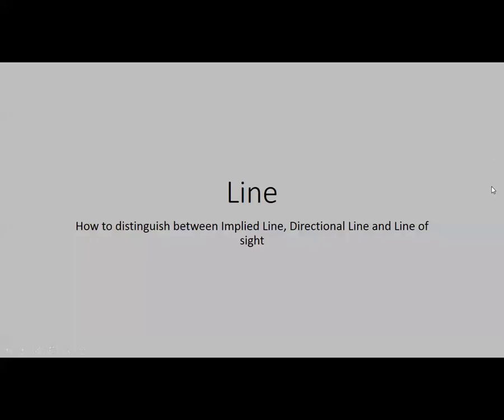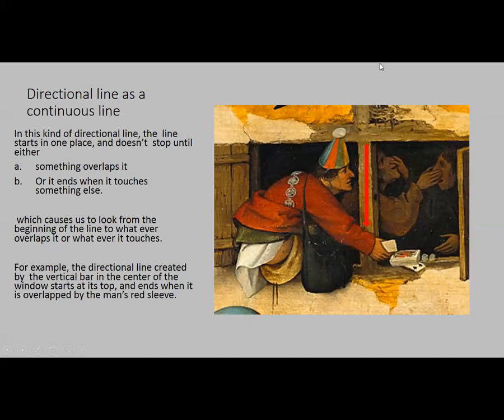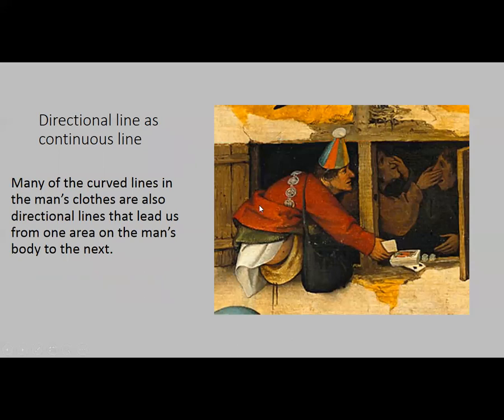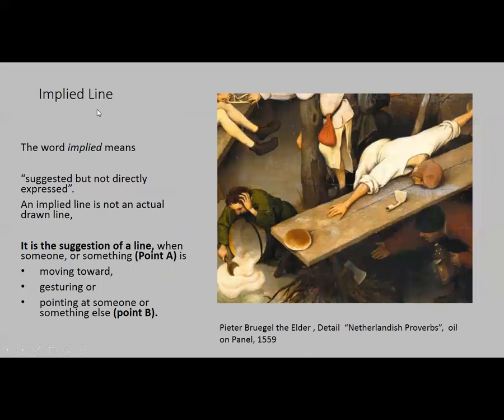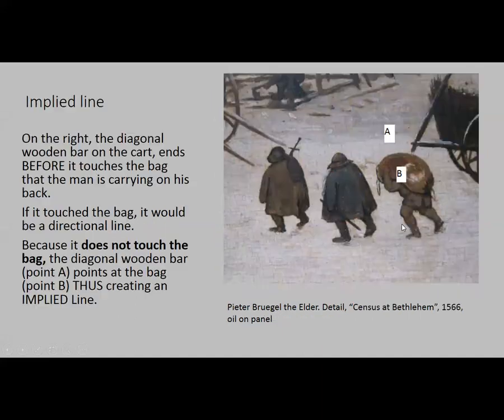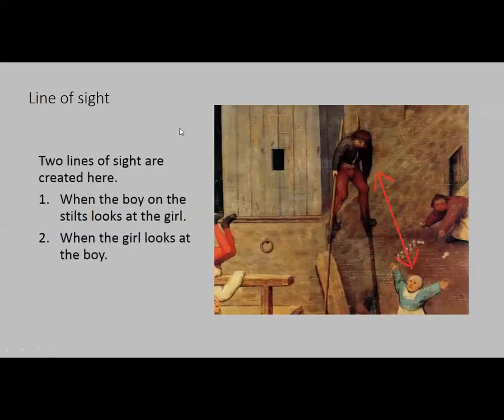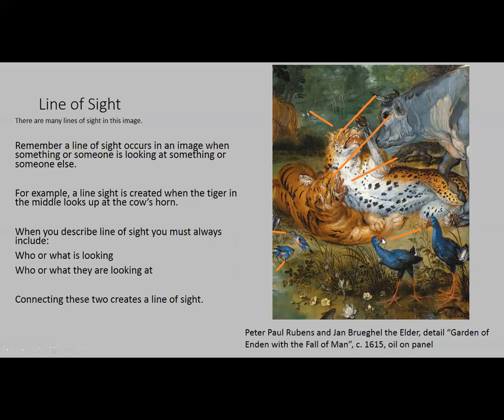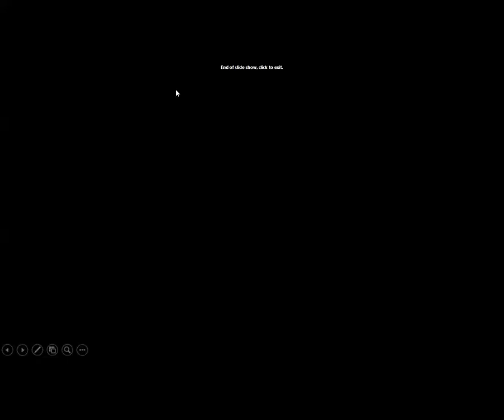directional line, implied line, line of sight